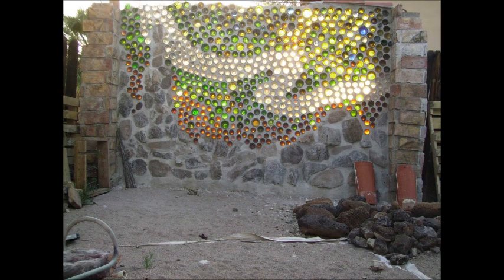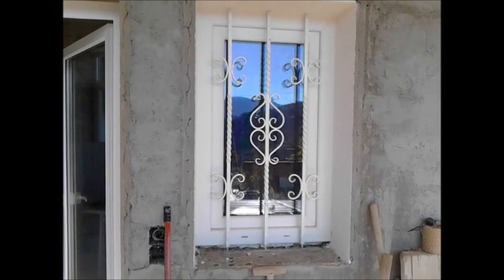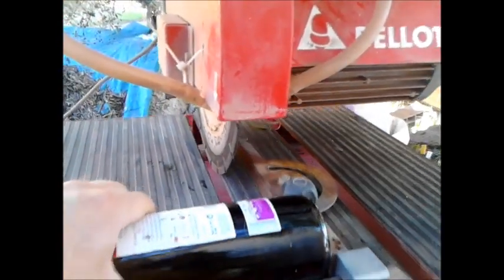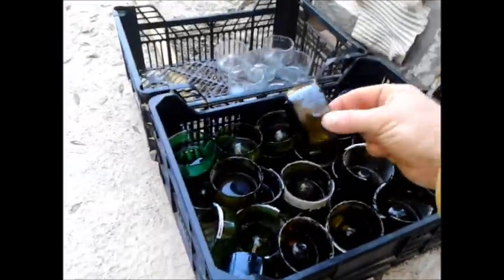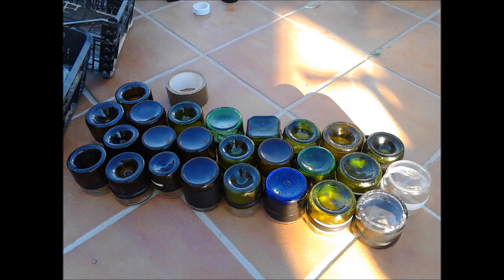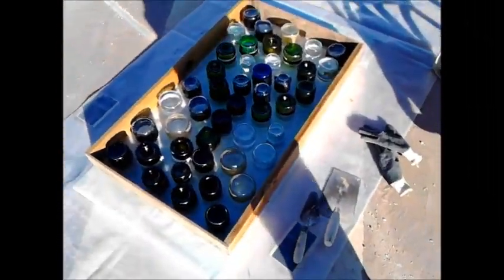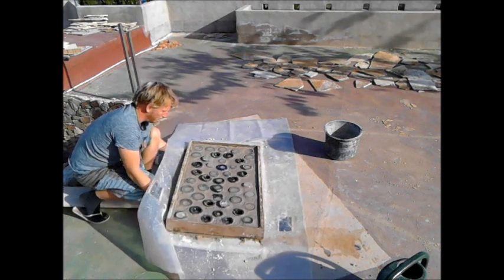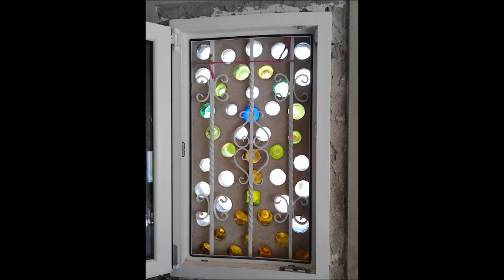Framed Bottle Wall (Earthship)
This wall was not build in the conventional way but in a mold all at once and its still possible to move it. I did it this way so it could be in front of a living room window untill the outside kitchen will be build where it will find its permanent place.  I think this way of building small Bottlewalls can be very usefull because its fast and ez to get a even wall and you could make a lot of them and arange them into a bigger wall later.